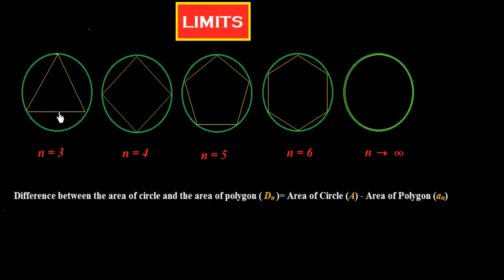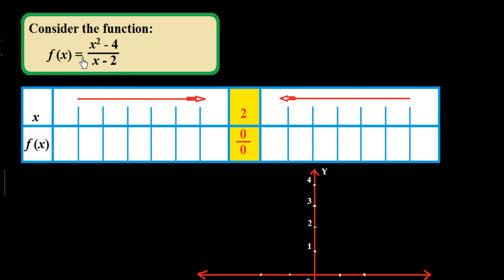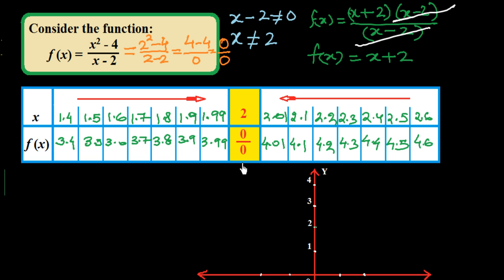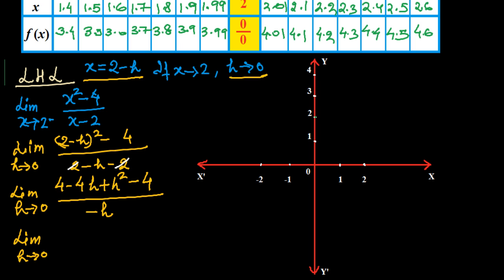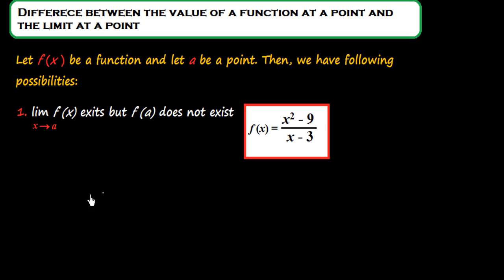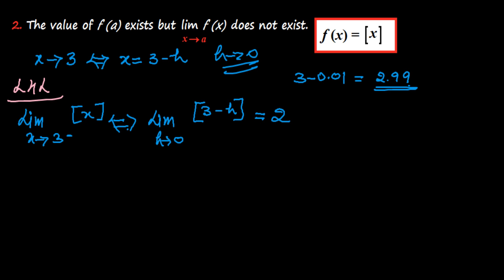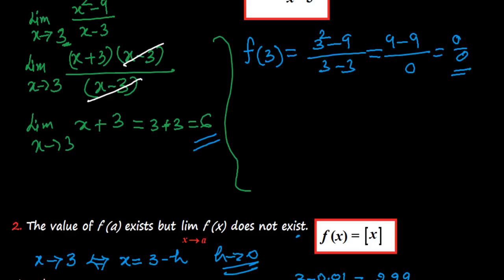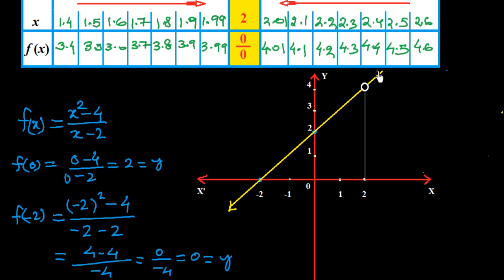Limits#1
This video describes Limits of a Function